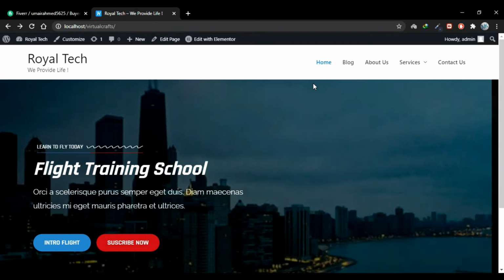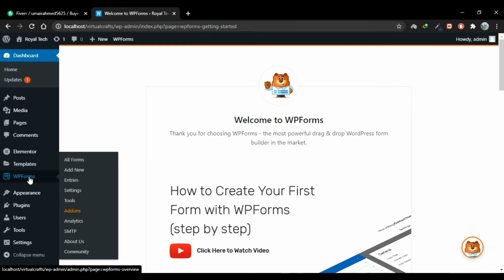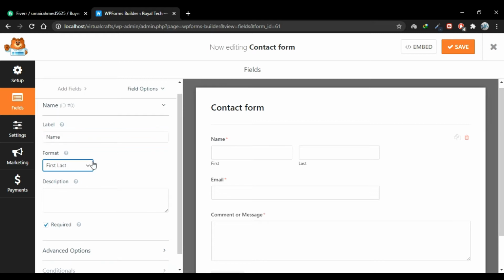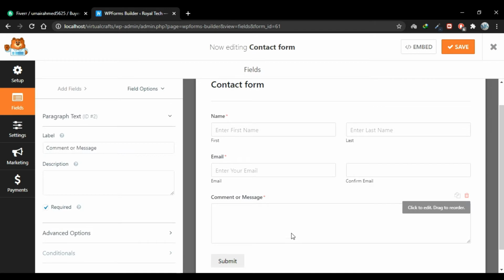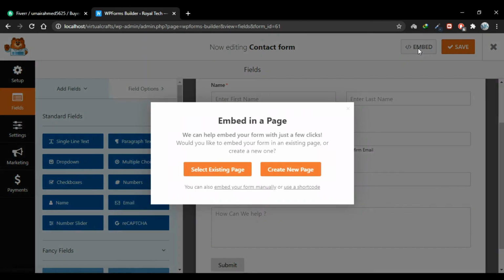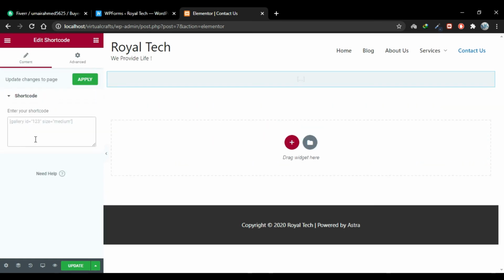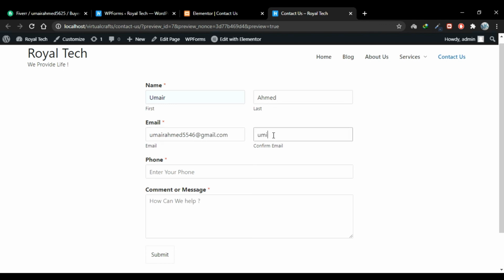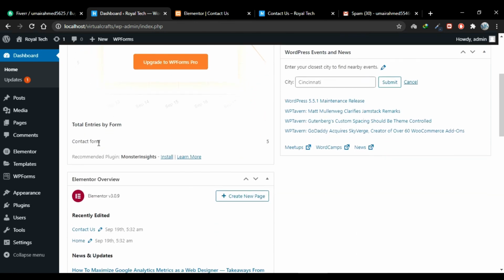How To Create Contact Forms In Wordpress | Virtual Crafts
In this video you'll learn how to create a contact form in wordpress. Contact forms are an essential part of your website that let your users reach you easily with their messages. This video explains in detail how you can create contact forms, embedd them in your website and receive the submitted entries. I have used WP Forms plugin to create contact form in this video.

This video and the upcoming videos of wordpress series can be very helpful for beginners who want to learn how to make professional websites and work on wordpress for website design to adopt is as a career.